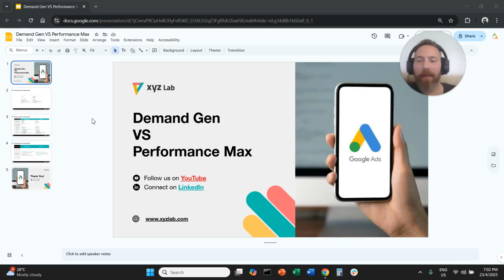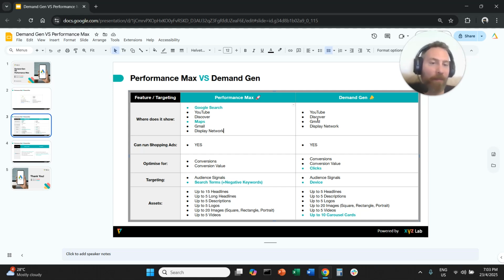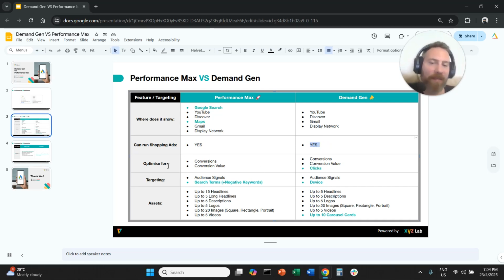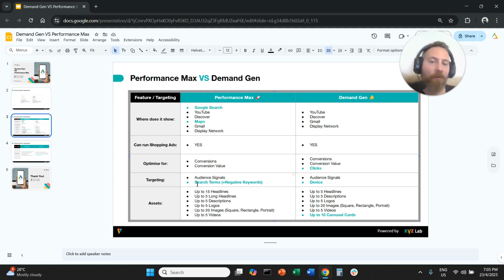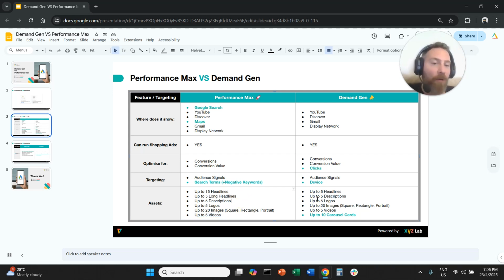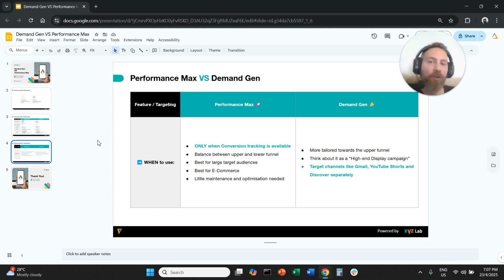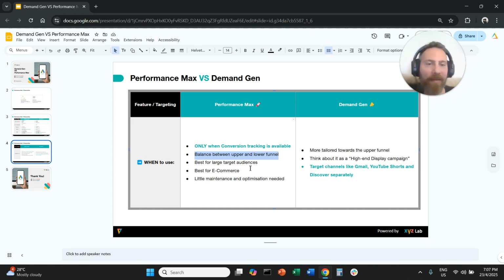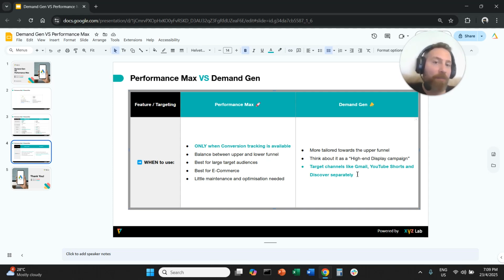Demand Gen vs Performance Max Campaigns in Google Ads